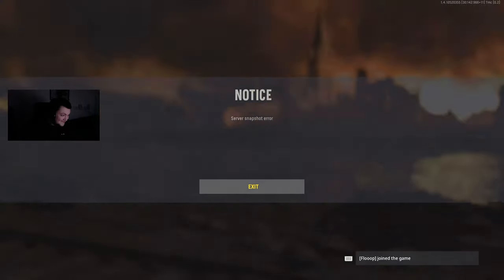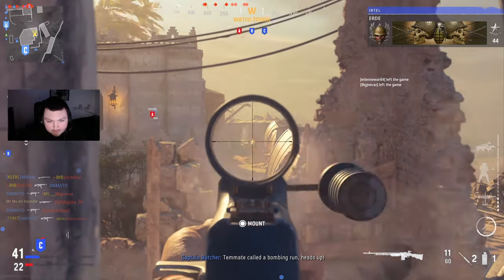THIS IS BETTER THAN THE STG😍 (Vanguard NO RECOIL Bar Class Setup)